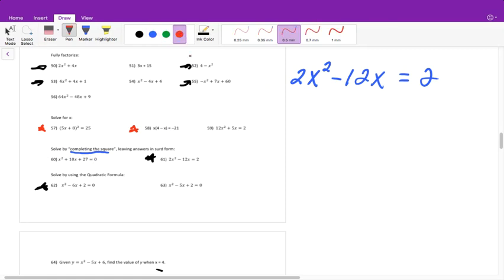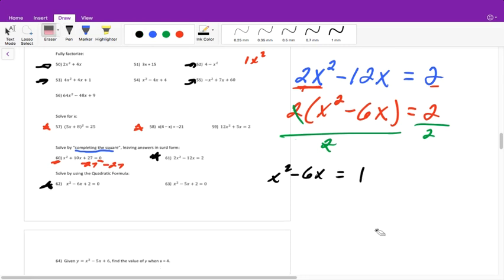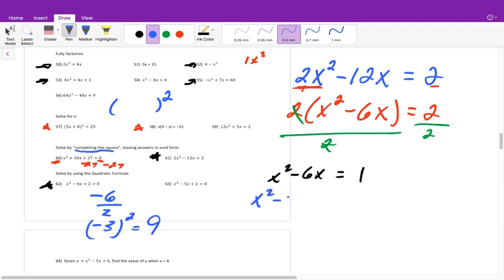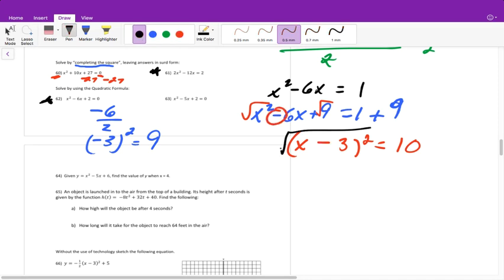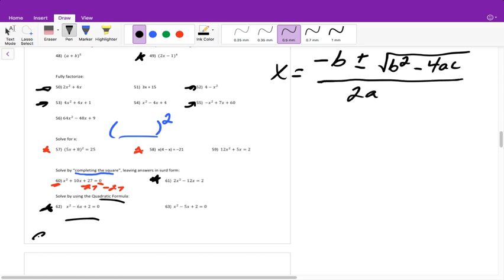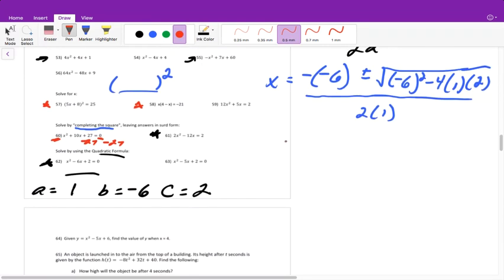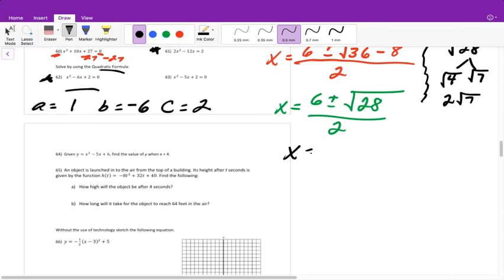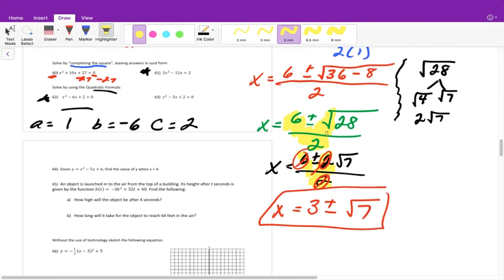Final Exam Review Questions 60 - 63